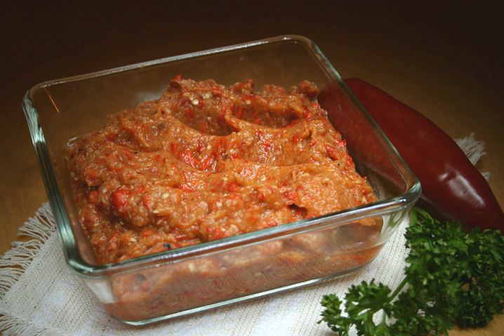Kyopolou | Wikipedia audio article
This is an audio version of the Wikipedia Article:
Kyopolou

00:00:55 undefined
00:01:18 undefined

- Socrates

SUMMARY
Kyopolou (Bulgarian: Кьопоолу, more often Кьополу; Turkish: Köpoğlu) is a popular Bulgarian and Turkish spread, relish and salad made principally from roasted eggplants and garlic.
Common recipes include further ingredients such as baked bell peppers, baked kapia red peppers, tomatoes, tomato juice or tomato paste, onions, parsley, black pepper, and laurel leaves. Hot peppers may also be added. Taste can vary from light and sweet to hot and peppery. It is usually oven-cooked in pots or casseroles.
Kyopolou is a typical eggplant appetizer and can be consumed as a bread spread, a condiment, or as a salad. It is generally prepared as a canned food, in glass jars, for the winter season. During summer and autumn months, when its ingredients are usually readily available, it is also a main dish in Bulgaria, mainly during Orthodox fasting periods.